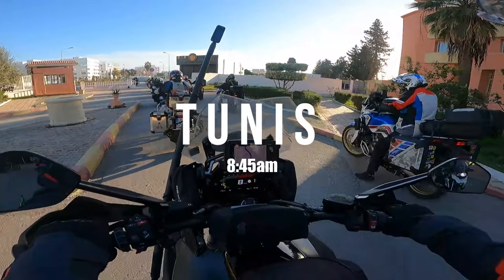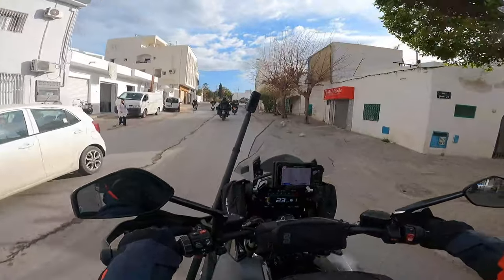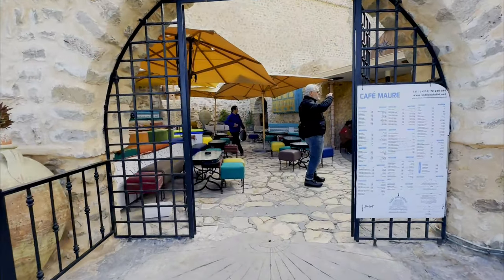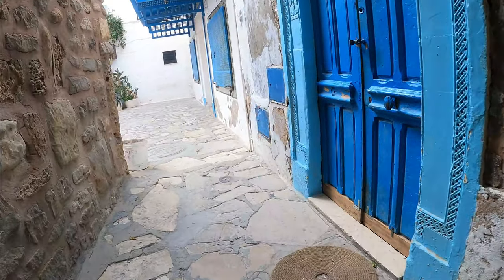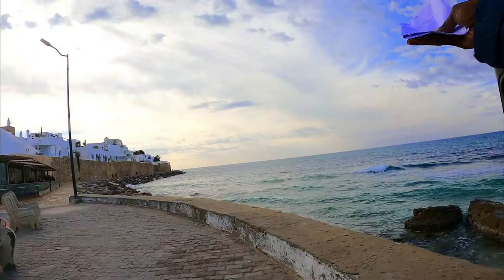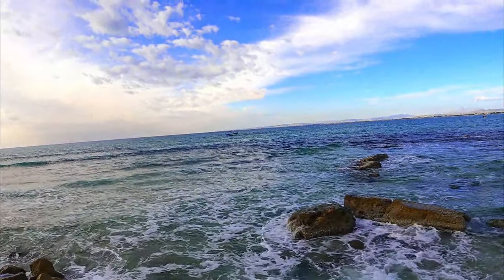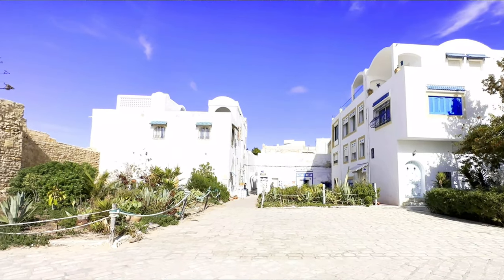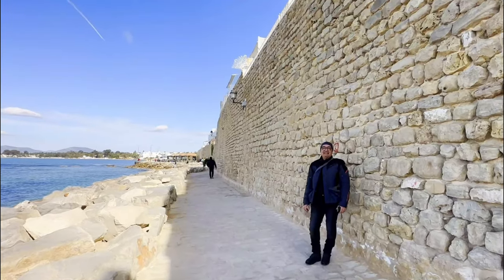Riding to HAMMAMET, Tunisia's most popular coastal town. Exploring Tunisia [EP1]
Our first impressions of Tunisia start in Hammamet, a coastal town with a Meditteranean vibe to it. With white-washed buildings peaking out proudly from the fortified walls of the medina of Hammamet, and the beautiful turquoise blue sea along its coast, it is easy to see why tourists love Hammamet in the summer.
On this episode of our EXPLORING TUNISIA series, we ride 65km from Tunis to Hammamet (on our BMW GS 1250 Triple Black motorcycle!). We spend a pleasant afternoon wandering and getting lost in the medina, have some amazing Tunisian mint tea, and then visit the very accommodating cemetary of Hammamet where we discover an Islamic and Christian cemetery right next to each other!
Finally, we head back out on the road to our next stop.

Let's get SOCIAL!

MOTORCYCLES FEATURED IN THIS VIDEO
BMW R1250 GS TRIPPLE BLACK
BMW R1250 GS ADVENTURE
BMW GS R1150
KTM 1290 ADVENTURE R

CAMERA GEAR
NIKON DSLR D3500

Le nostre prime impressioni sulla Tunisia iniziano ad Hammamet, una città costiera con un'atmosfera mediterranea. Con edifici imbiancati a calce che spuntano con orgoglio dalle mura fortificate della medina di Hammamet e il bellissimo mare turchese lungo la sua costa, è facile capire perché i turisti amano Hammamet in estate.
In questo episodio della nostra serie EXPLORING TUNISIA, percorriamo 65 km da Tunisi ad Hammamet (sulla nostra motocicletta BMW GS 1250 Triple Black!). Trascorriamo un piacevole pomeriggio vagando e perdendoci nella medina, beviamo un fantastico tè alla menta tunisino e poi visitiamo il cimitero molto accogliente di Hammamet dove scopriamo un cimitero islamico e cristiano uno accanto all'altro!
Infine, torniamo sulla strada verso la nostra prossima fermata.

Diventiamo SOCIAL!

LE NOSTRE RISORSE DI VIAGGIO

ATTREZZATURA FOTOGRAFICA
DSLR NIKON D3500
INSTA360X3
I PHONE
GPRO 9
IPHONE
GOPRO 9